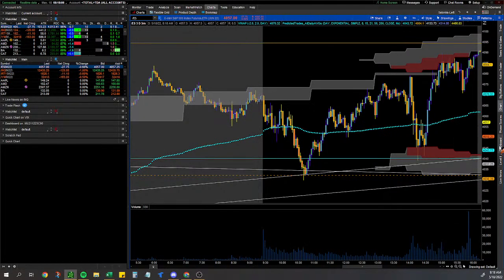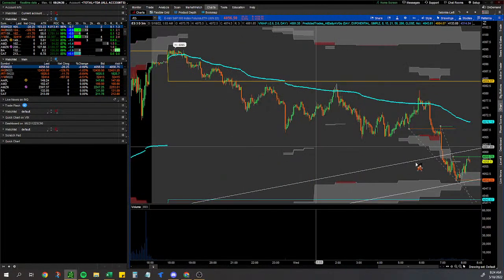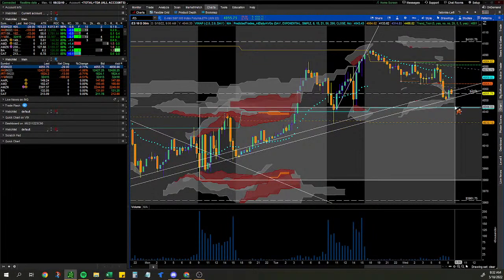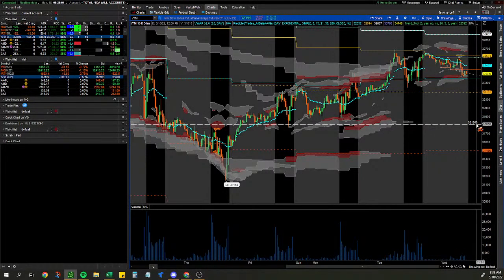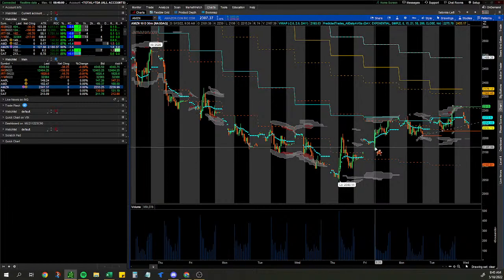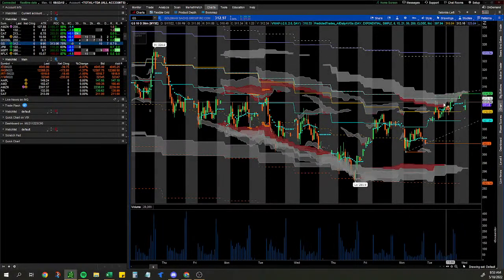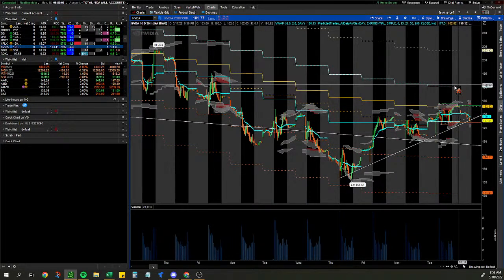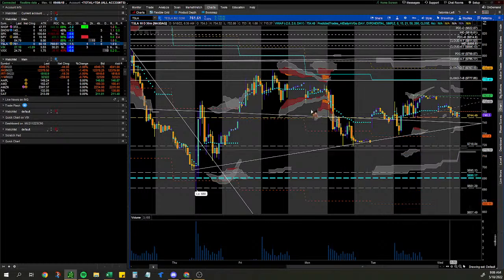Morning Prep - May 18th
Predicted Trades - Morning Prep for May 18th

Join our private Discord server from our website.